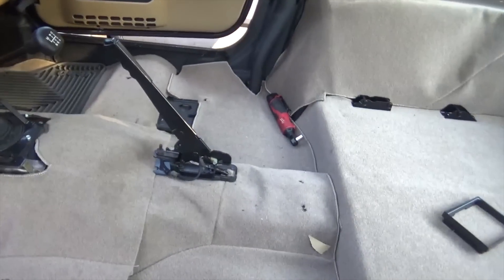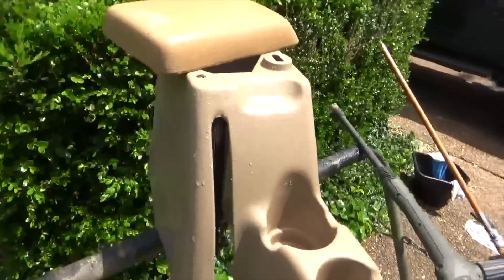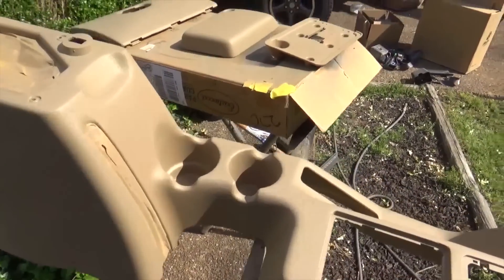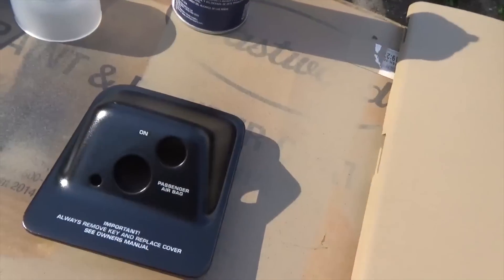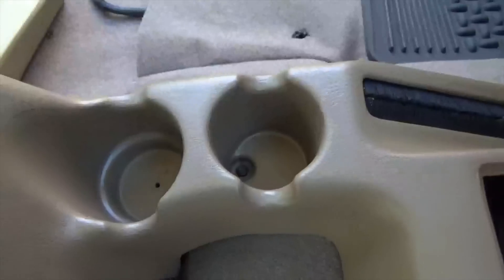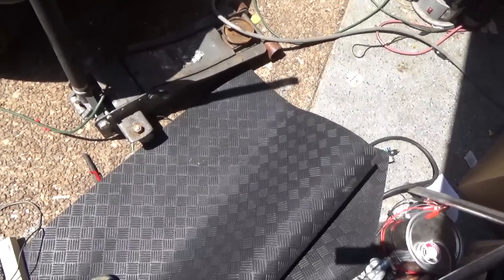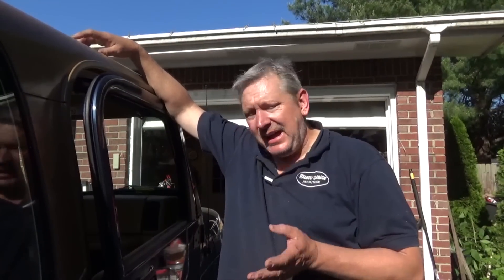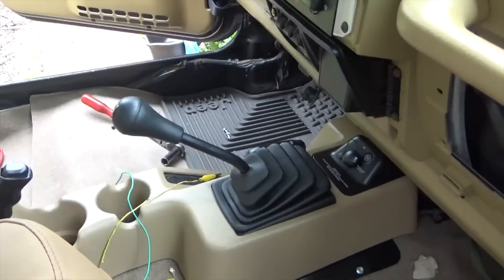Jeep Wrangler TJ Project - Center Console Restore and Cup Inserts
Colorbond Satin Clear
After the carpet I get goin on the console. I replaced the top - sand and pret then paint it to match the new interior. Aggravated about the inserts I decide to make my own - what do you think ?